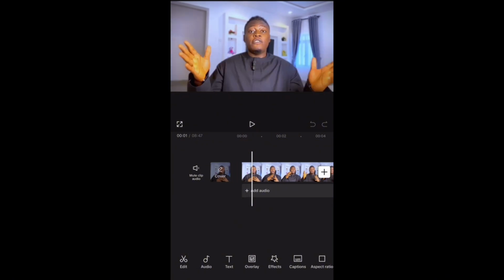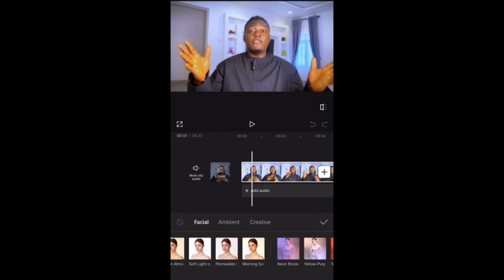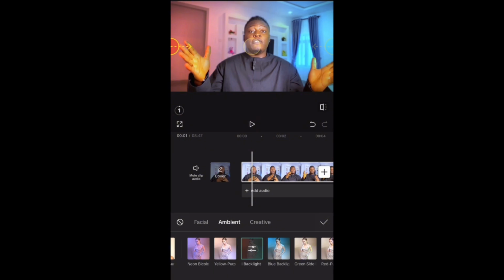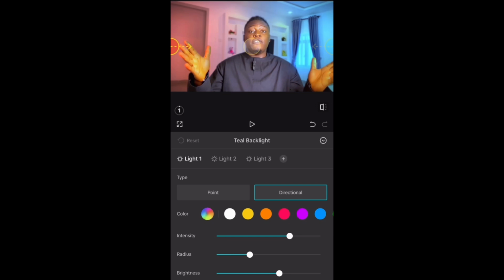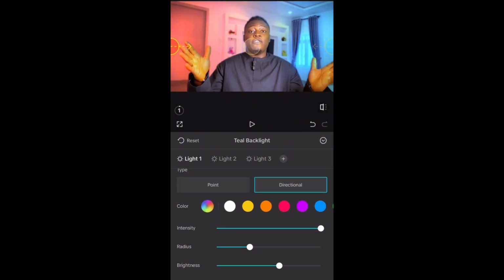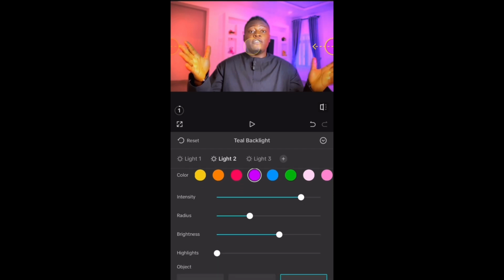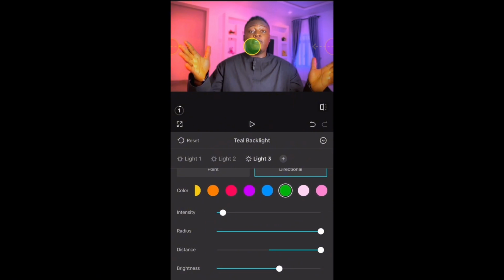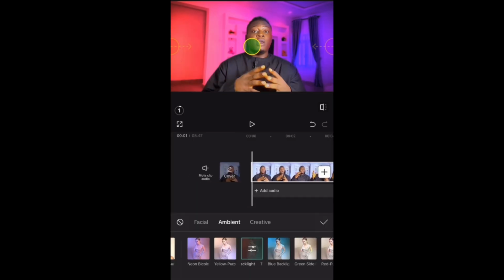How To Relight On CapCut With Mobile Phone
capcut tutorial
capcut edit tutorial
capcut tips,video editing
capcut tips and tricks,how to edit videos
how to edit on capcut
capcut desktop tutorial
how to use capcut,how to edit tiktok video
capcut hacks,how to edit videos like a pro
capcut video editing,capcut edit
capcut editing tips
capcut tricks and tips
how to create pro videos in capcut without expensive gear